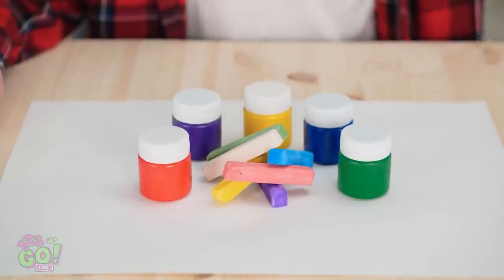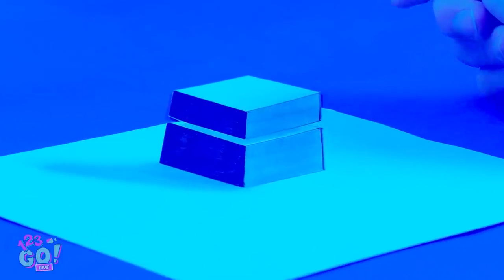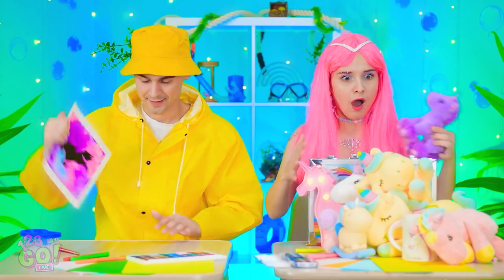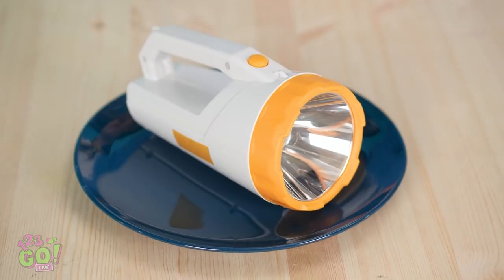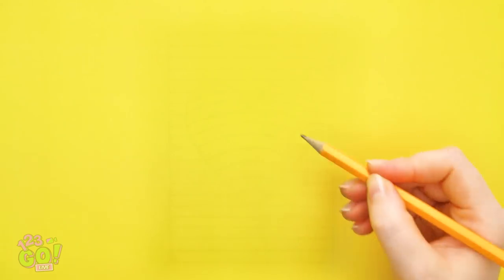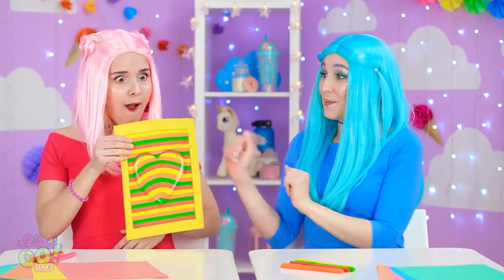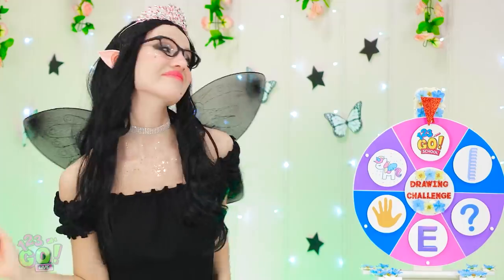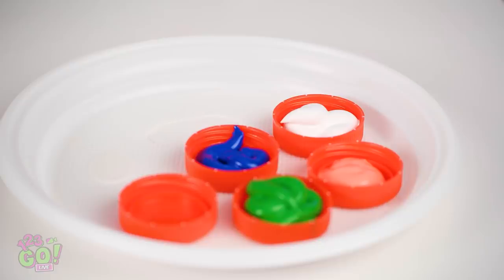FIRST TO FINISH ART SCHOOL WINS! || Funny Painting Hacks And Awesome DIY Art Ideas By 123 GO! Live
Ready to draw? Have you ever tried to draw a unicorn or you best friend's face? Get ready to be creative!
Have fun with your friends and our new cool drawing challenge and enjoy the video!

Timestamps:
00:01 First to finish art school wins!
06:02 Drawing challenge
09:52 How to draw a face
12:57 Painting handmade
22:35 Awesome art ideas
28:18 Painting hacks
31:43 Funny behind the scenes moments